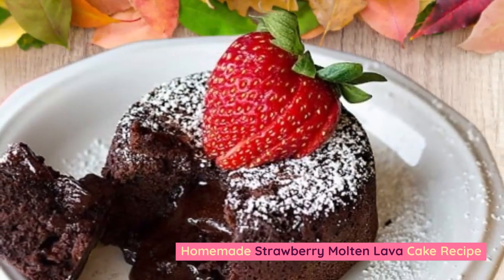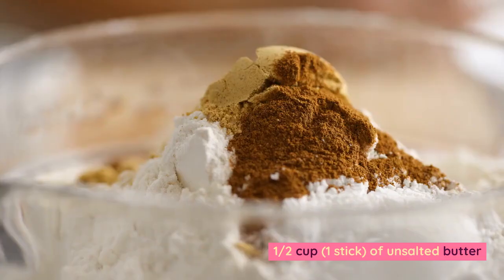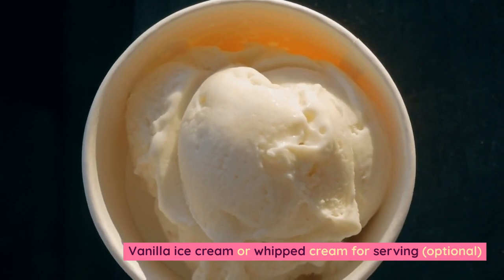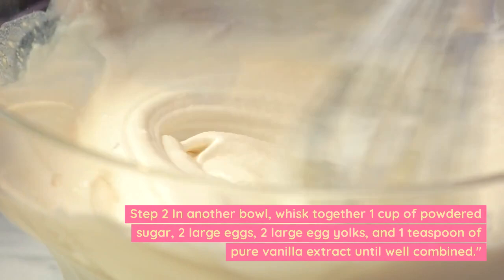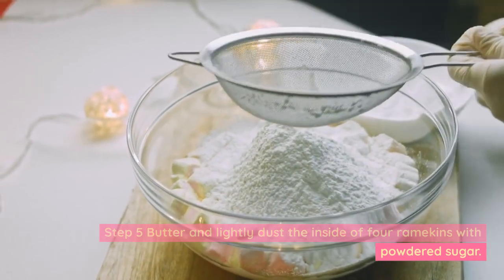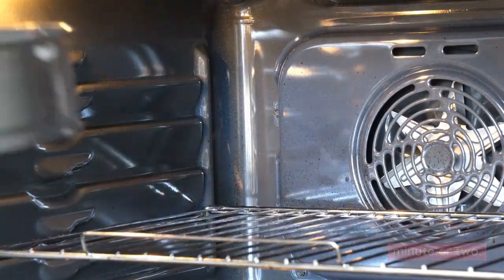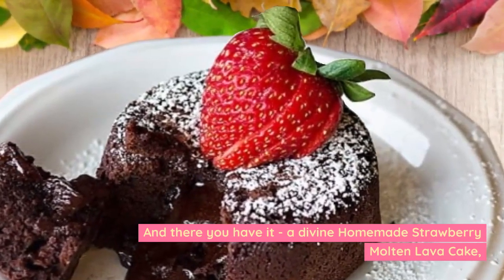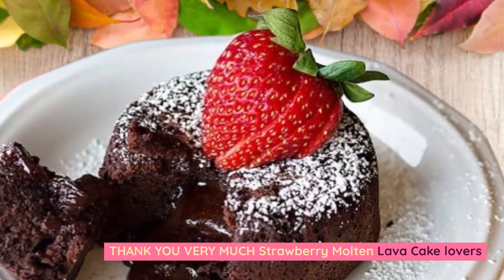Homemade Strawberry Molten Lava Cake Recipe | @MULTIRECIPIESANDCOOKERIES | chocolate cake | HEALTHY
"Prepare to commence on a adorable adventure of the senses with our Bootleg Birthmark Aqueous Lava Cake. This ambrosia is authentic magic, accumulation the rich, buttery embrace of aqueous amber with the active attraction of accomplished strawberries. It's an alluring amusement that's absolute for appropriate occasions or any day back you're appetite a little sweetness.

Each beatific dosage of this ambrosia offers a symphony of flavors and textures. The alien band boasts a delicate, cake-like consistency, while the affection of the block reveals a warm, arising centermost of aqueous amber that's as indulgent as it gets. And, of course, there's that adorable abruptness - a juicy, beginning birthmark nestled in the aqueous core, abacus a access of fruity advantage to every bite.

This compound is a attestation to the art of bootleg baking. It's a activity of adulation that's both simple and elegant, absolute for impressing your admired ones or adequate a moment of self-indulgence. The aggregate of rich, aphotic chocolate, and the accustomed acidity of strawberries makes every forkful an acquaintance you won't forget.

So whether you're adulatory a appropriate occasion, a adventurous banquet for two, or artlessly in charge of a little comestible indulgence, our Bootleg Birthmark.
INGREDIENTS PREPARATIONS METHODS
Ingredients
1/2 cup (1 stick) of unsalted butter
 4 ounces of quality dark chocolate
 1 cup of powdered sugar
 2 large eggs
 2 large egg yolks
 1 teaspoon of pure vanilla extract
 1/4 cup of all-purpose flour
 A pinch of salt
 4 fresh strawberries
 Fresh mint leaves for garnish (optional)
 Vanilla ice cream or whipped cream for serving (optional)

Step 1             Begin by preheating your oven to 425°F (220°C). In a microwave-safe bowl, combine 1/2 cup of unsalted butter and 4 ounces of dark chocolate. Melt them in the microwave in 20-second intervals until smooth. Set it aside to cool slightly."

Step 2         In another bowl, whisk together 1 cup of powdered sugar, 2 large eggs, 2 large egg yolks, and 1 teaspoon of pure vanilla extract until well combined."

Step 3               Pour your slightly cooled chocolate and butter mixture into the egg and sugar mixture. Stir until it's all nicely combined."

Step 4                 Gently fold in 1/4 cup of all-purpose flour and a pinch of salt until you have a smooth batter."

Step 5             Butter and lightly dust the inside of four ramekins with powdered sugar. This will help the cakes release easily once they're baked."

Step 6           Divide your cake batter evenly among the four ramekins. Now, here's the special twist: press a fresh strawberry into the center of each cake, making sure they're partially submerged."

Step 7              Place the ramekins on a baking sheet and then into the preheated oven. Bake for about 12-14 minutes. The edges should be set, but the center will still be soft. That's the molten lava part!"

Step 8              Once they're out of the oven, let the cakes sit for a minute or two. Then, gently run a knife around the edges to help them release. Invert each cake onto a plate, and watch as that luscious molten center flows out."

Step 9            Dust with a little more powdered sugar, garnish with fresh mint leaves if you like, and serve immediately. These cakes are heavenly on their own, but feel free to add a scoop of vanilla ice cream or a dollop of whipped cream for an extra treat."